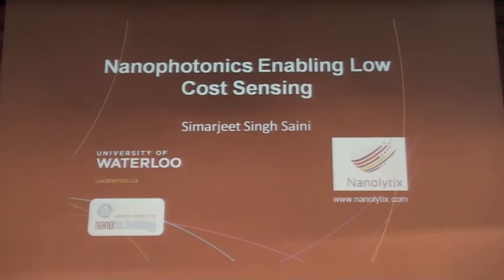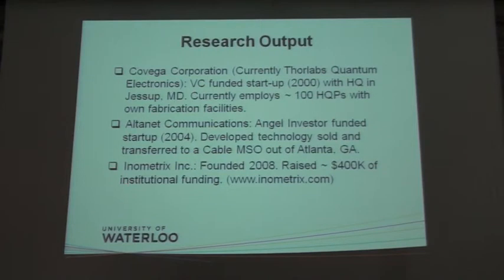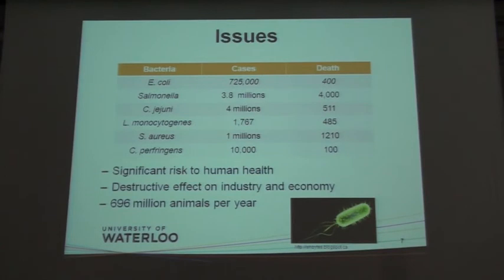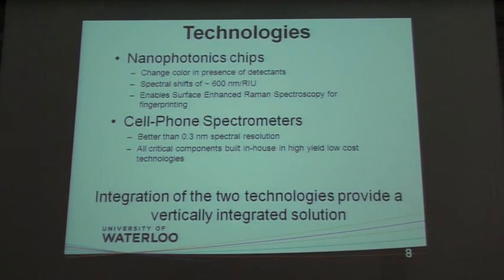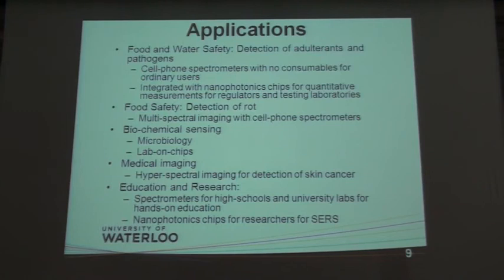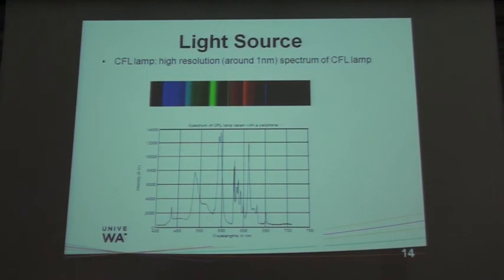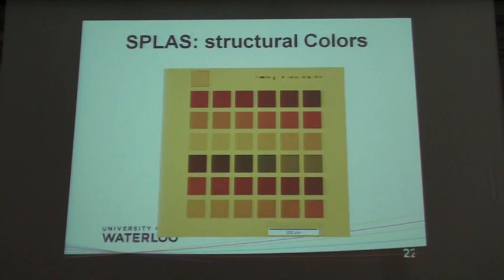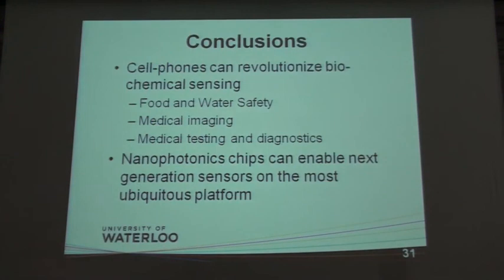Nanophotonics Enabling Low Cost Sensing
Simarjeet Saini, Altanet Communications & the University of Waterloo